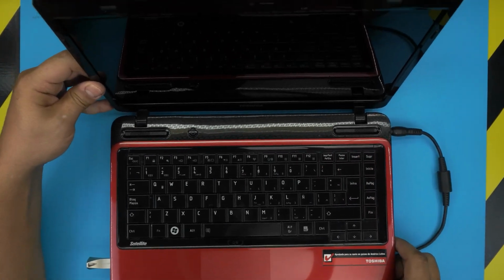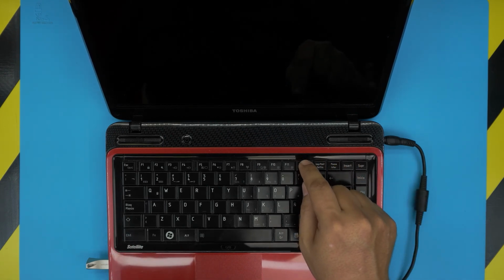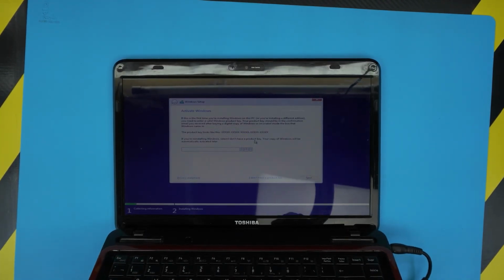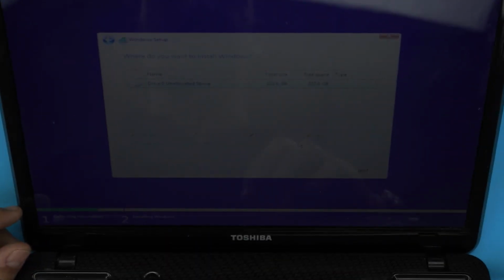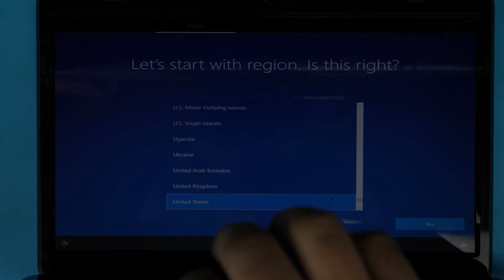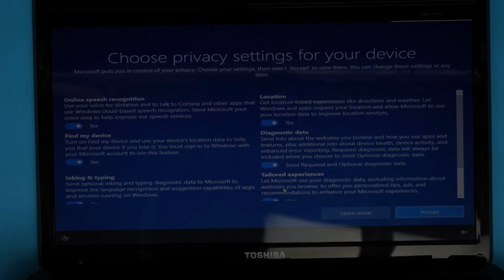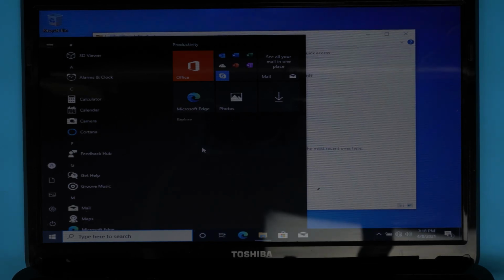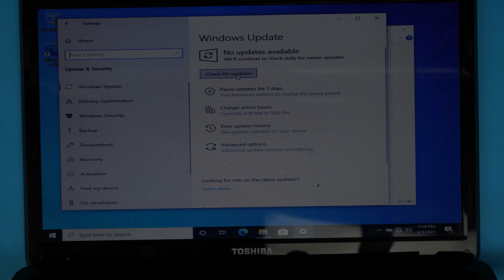How To Install Windows 10 FREE on Toshiba Laptop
In this video i will take you into step by step on how to Install Windows 10 on your Toshiba Laptop for free.
👉 recommended drives: